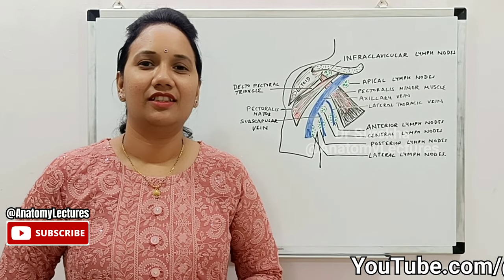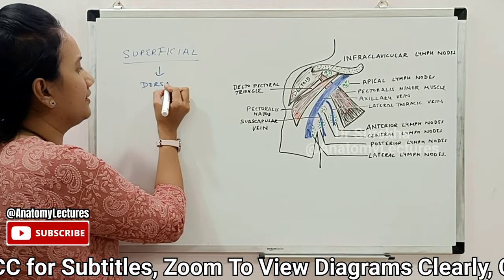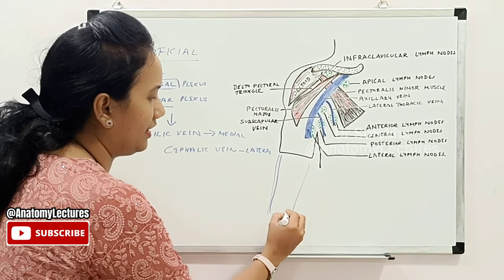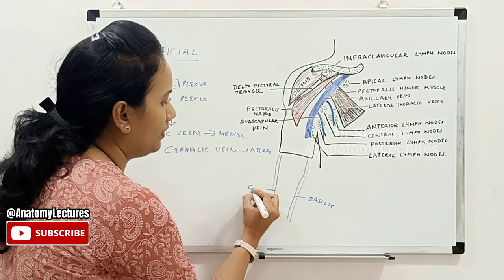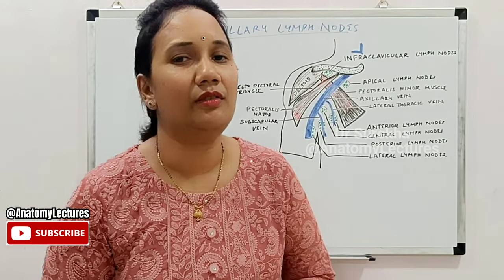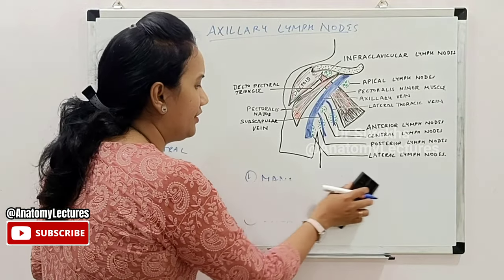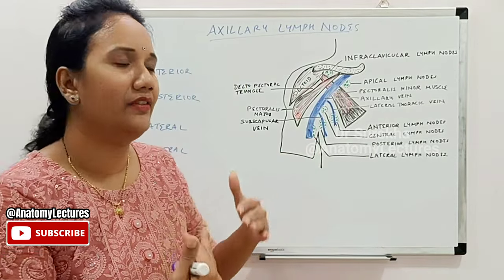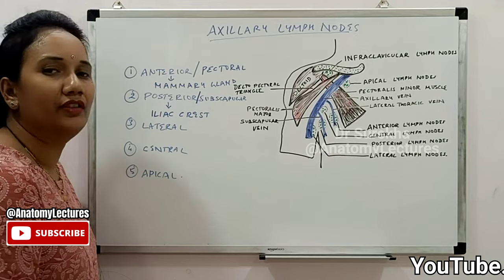Anatomy Lectures Lymphatic Drainage of Upper Limb and Axillary Lymph Nodes